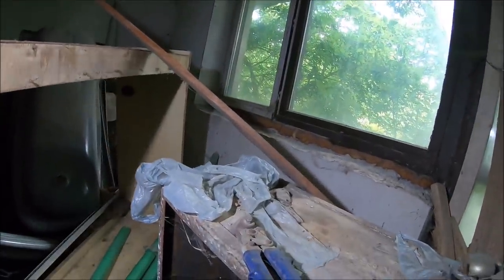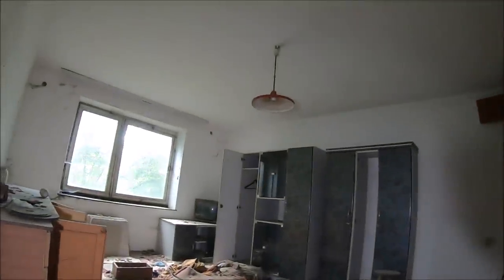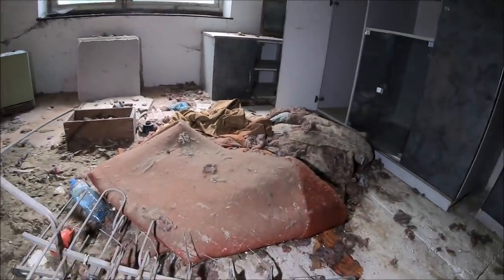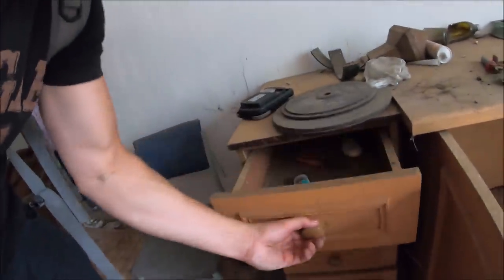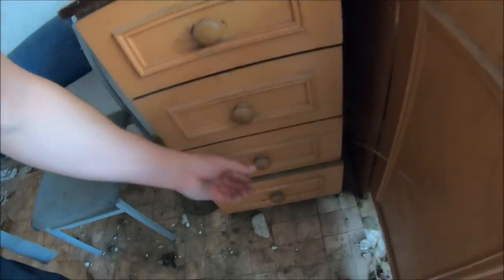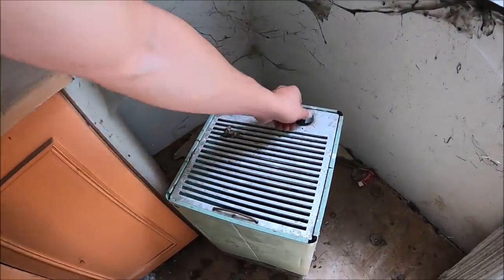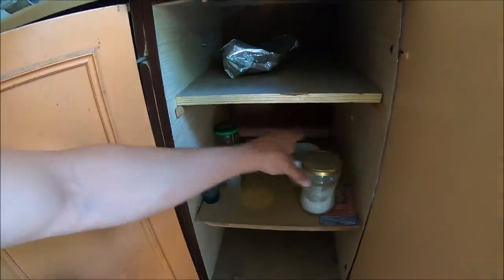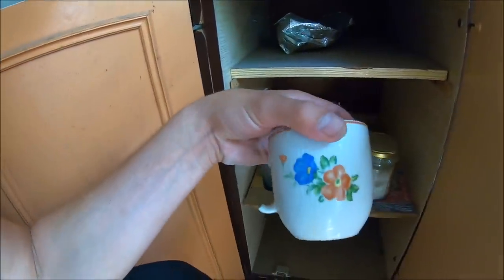Opuszczony dom z traktorem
Zapraszam do wsparcia mojego kanału

W tym miejscu możesz wesprzeć moje podróze .

Zapraszam na kilka ciekawych zdjeć z exploracji .

W grupie exploratotrzy mozesz wstawiac swoje prace i dzielic sie pieknymi zdjeciami